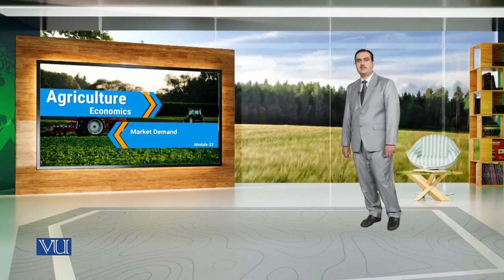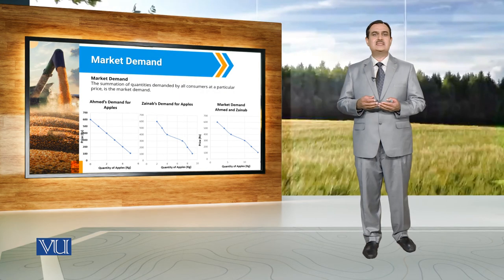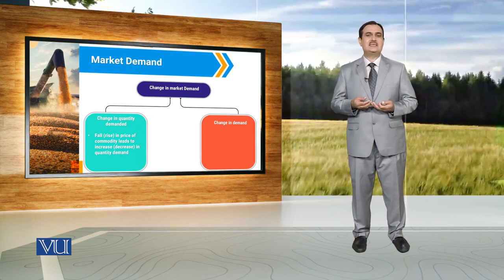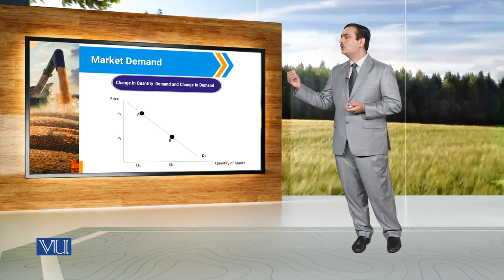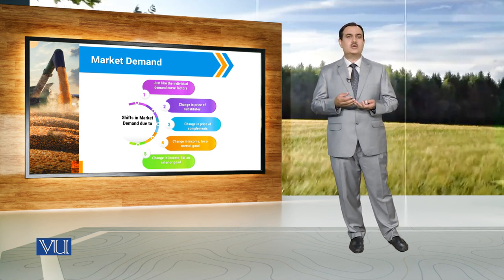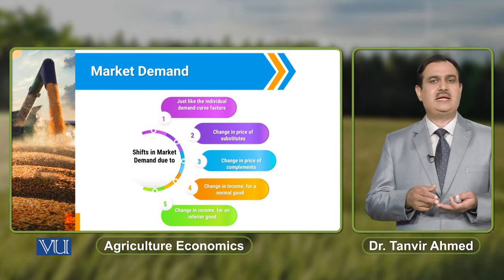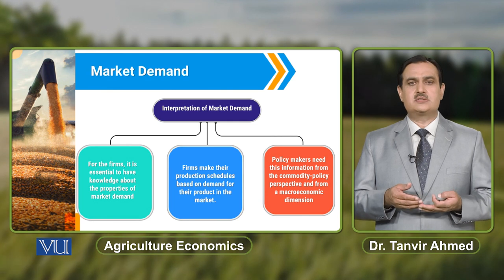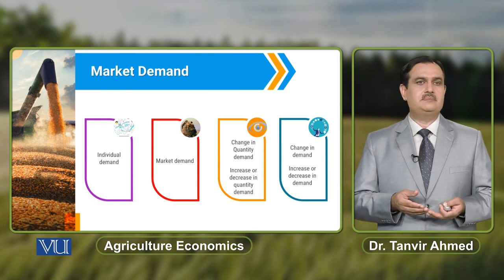Market Demand | Agricultural Economics | ECO608_Topic022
Topic022: Market Demand,
By Dr. Tanvir Ahmed